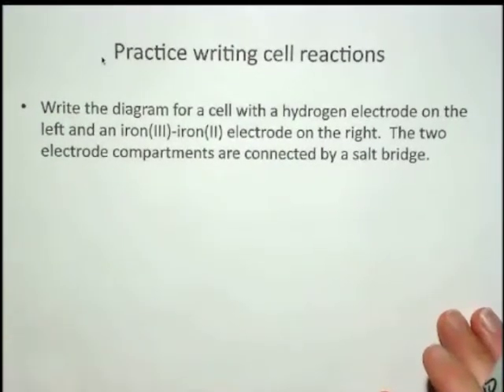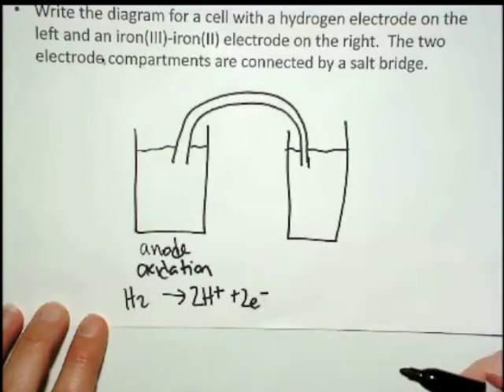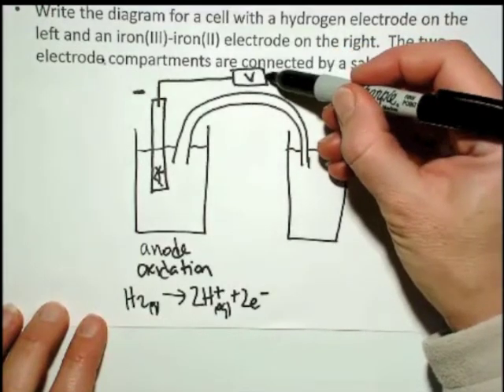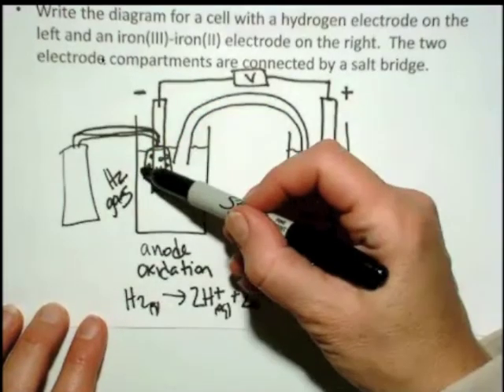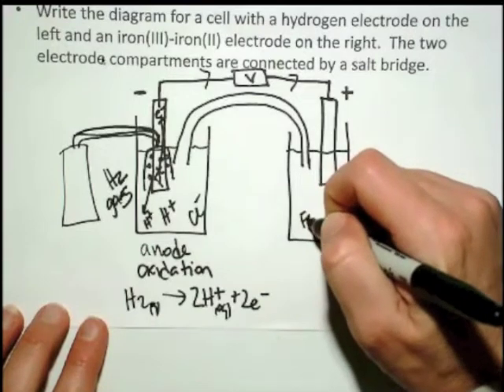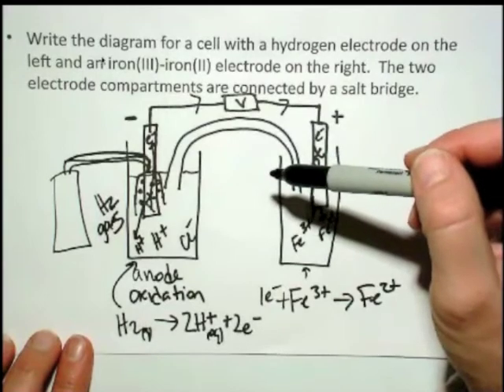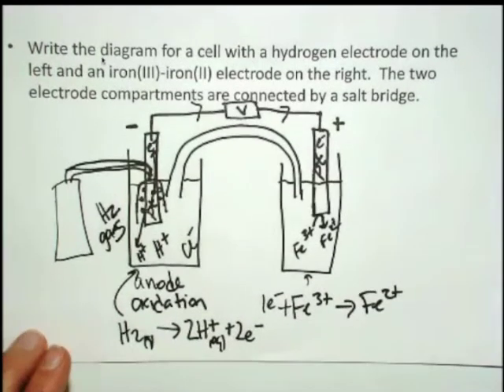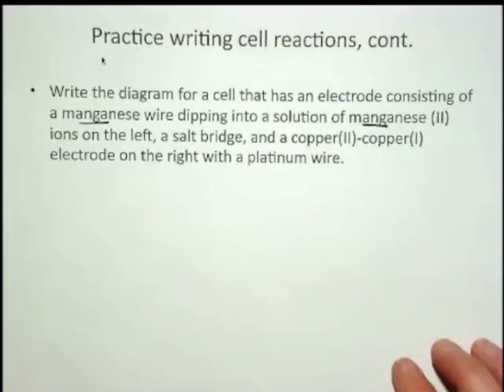CIC305K Cell Diagram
diagram of cell practice